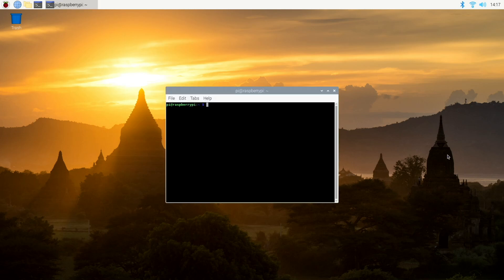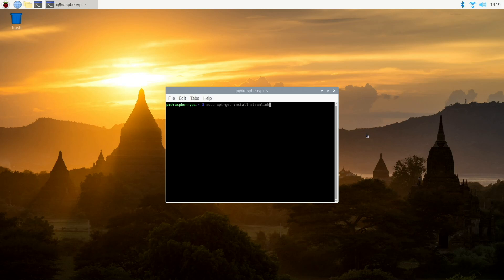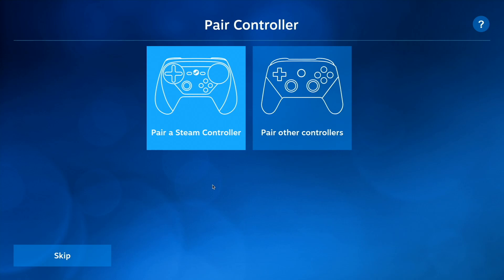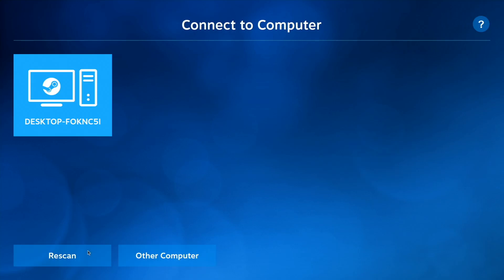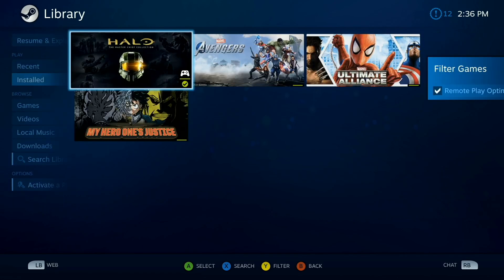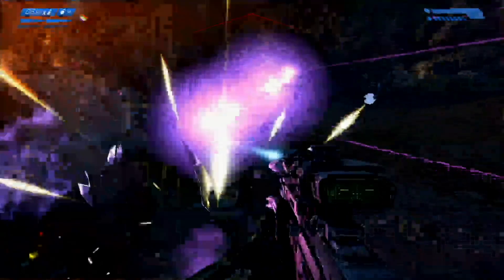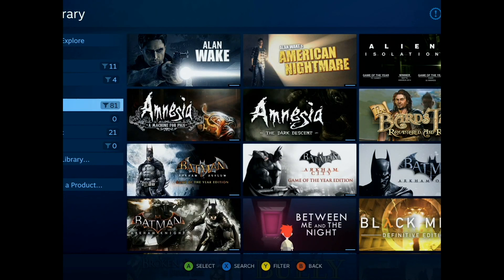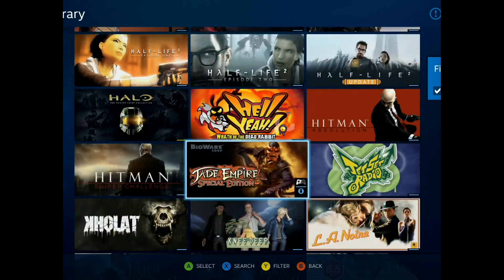How to Install Steam Link on the Raspberry Pi 4 - Install Steam Link on Raspberry Pi OS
Learn how to install Steam Link on the Raspberry Pi 4! Set up Steam Link on Raspberry Pi OS for Steam in-home streaming using a Raspberry Pi 4.

Tech Up Your Life is a website dedicated to all things tech, from streaming devices and smart home tech to servers and more!